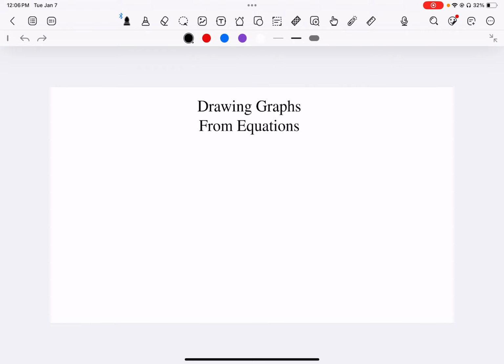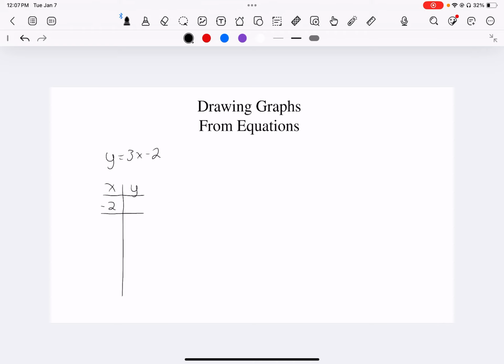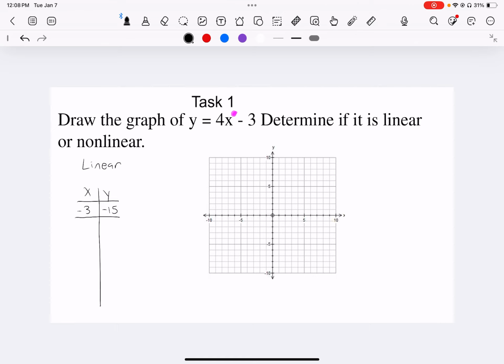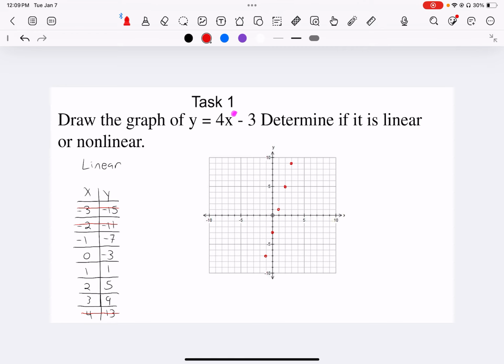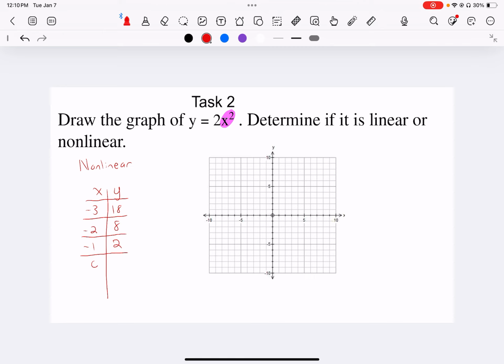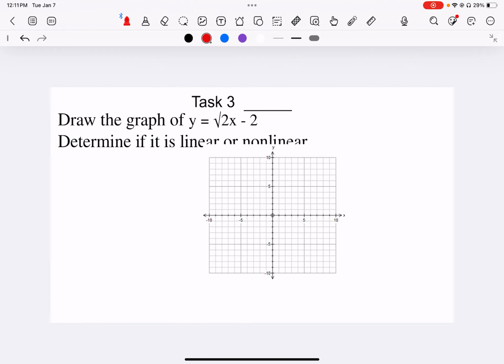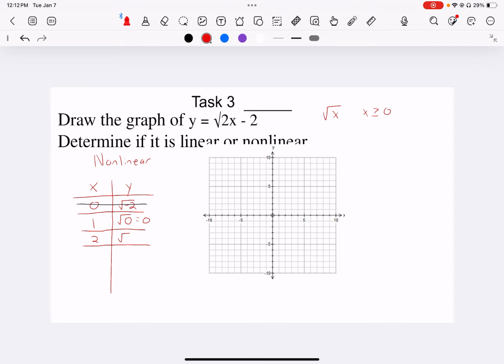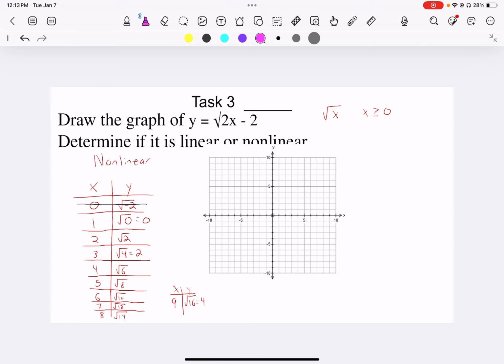Grade 7 Math Graph Functions from Equations